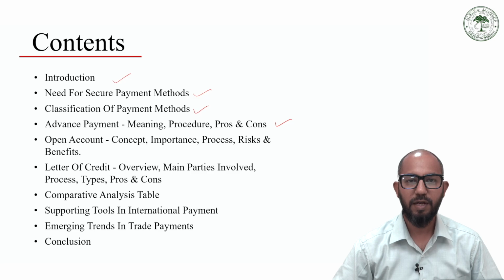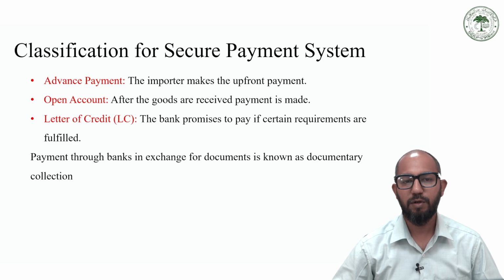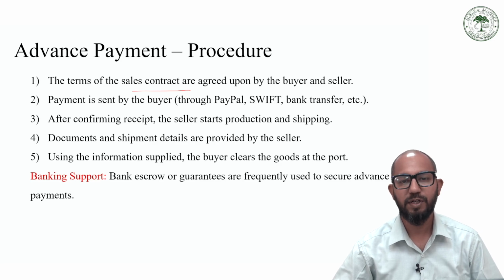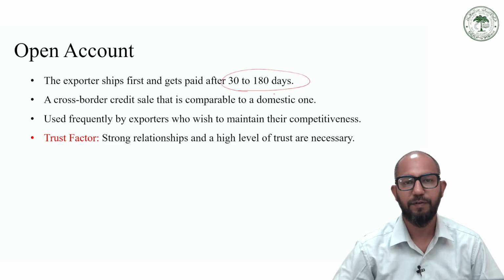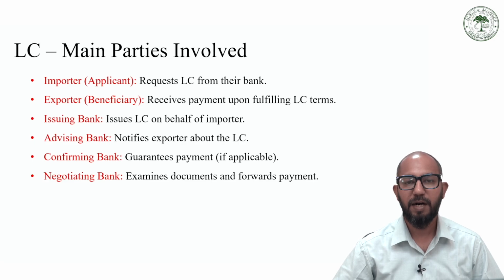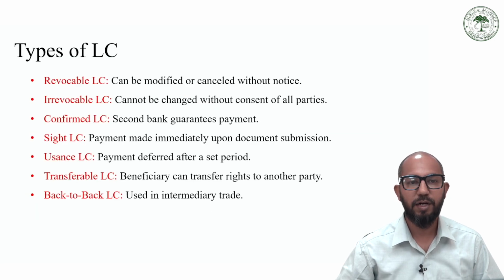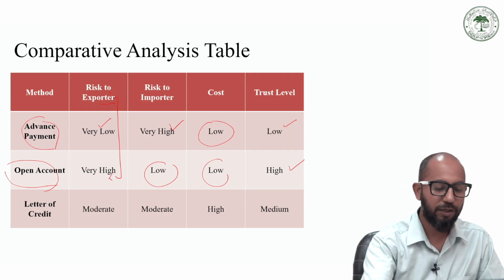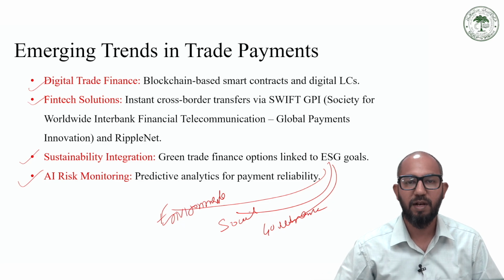Lecture 36 - Methods of Payment: Advance, Open Account, and Letter of Credit